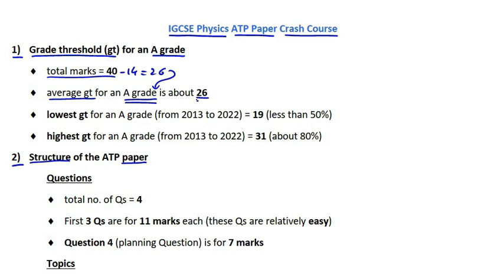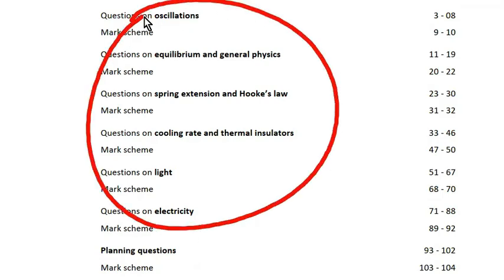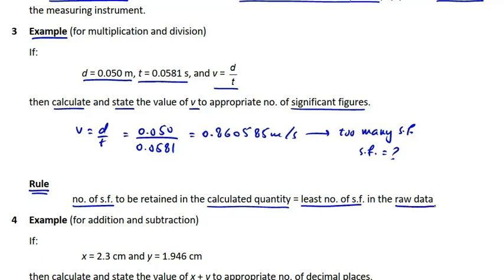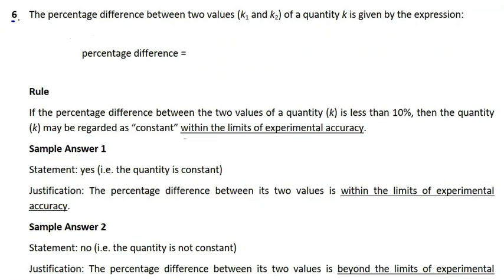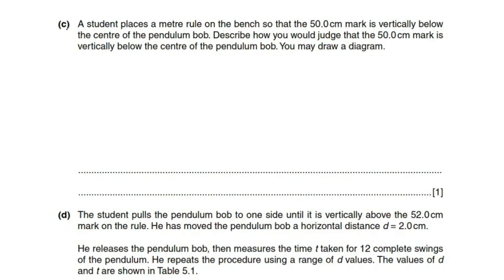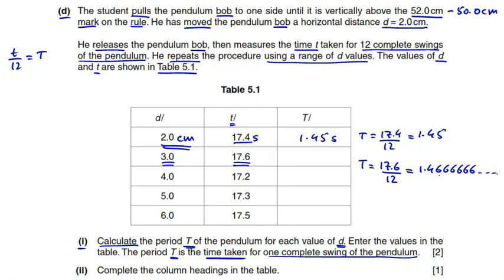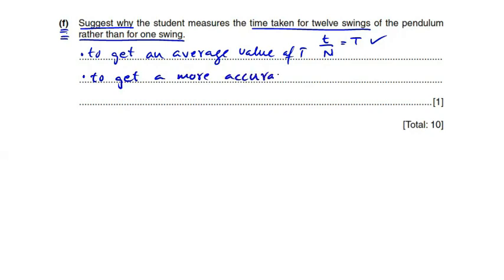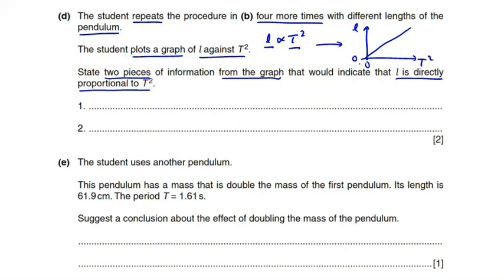IGCSE Physics ATP Paper Crash Course _ Lesson 1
ATP paper workbook